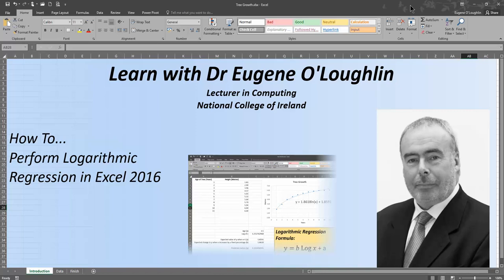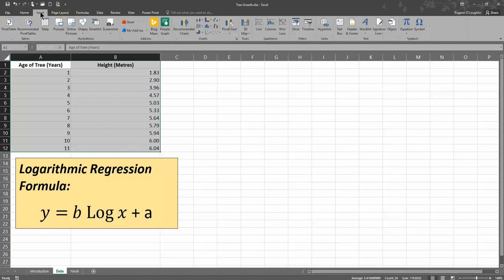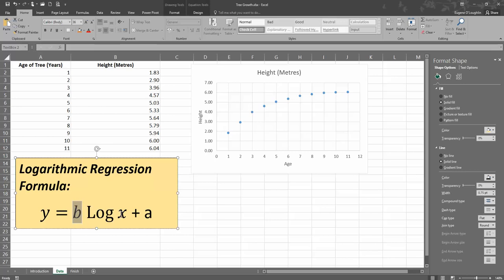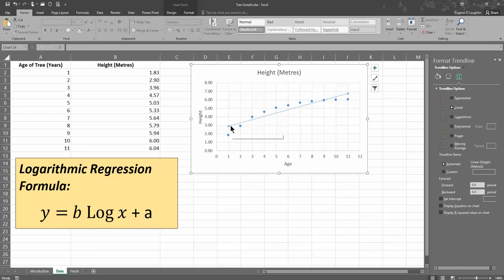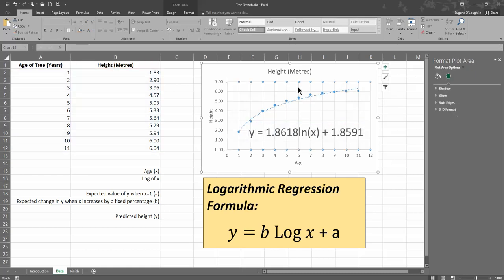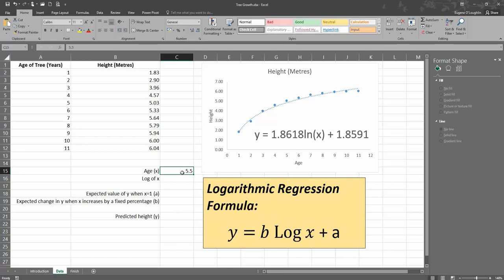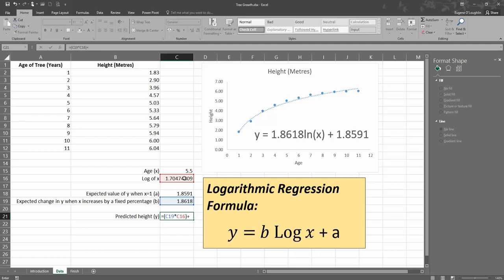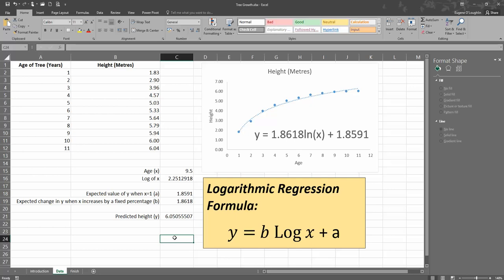How To... Perform Logarithmic Regression in Excel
Use Excel to create a logarithmic regression model to predict the value of a dependent variable based on an independent variable. In this video you will visualise the data and create a model that can be used to make predictions. The data used in this example is based on tree growth.